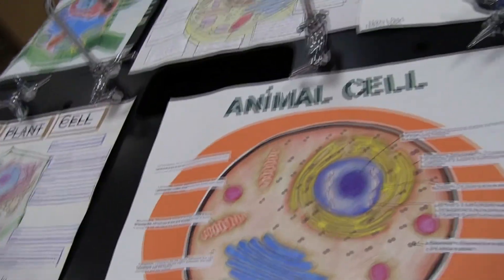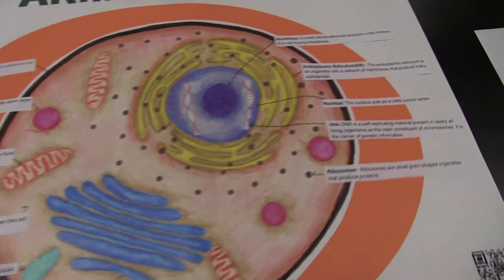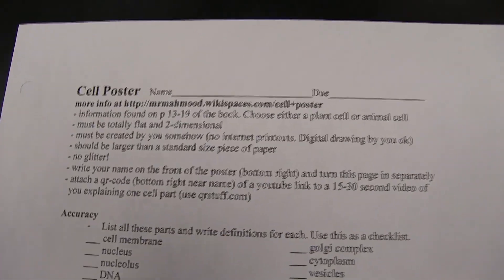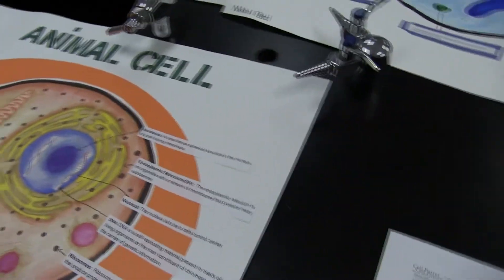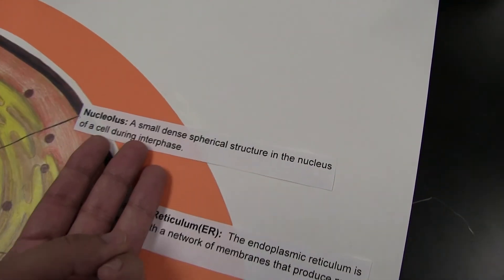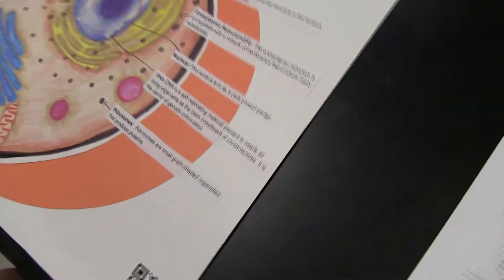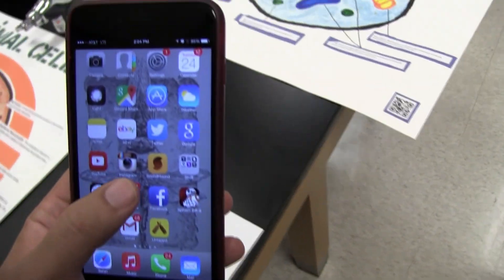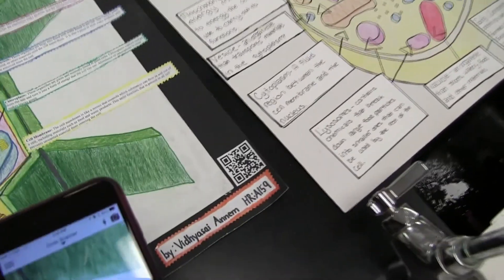Cell Poster Instructions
How to make the cell poster